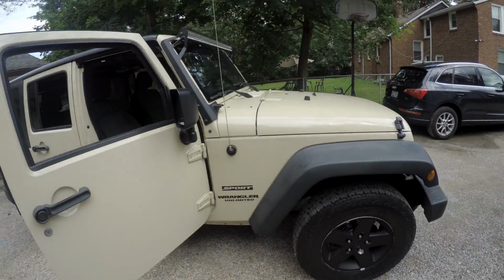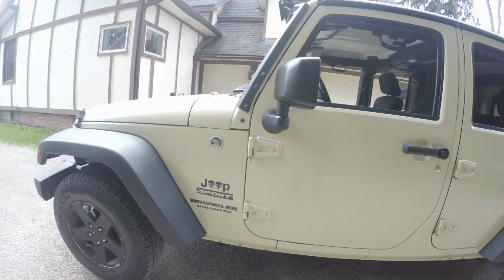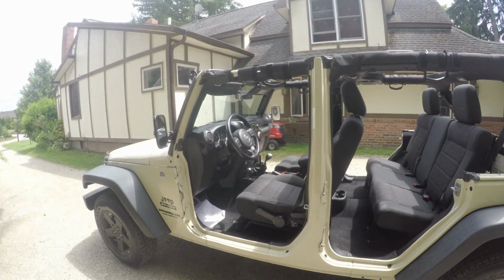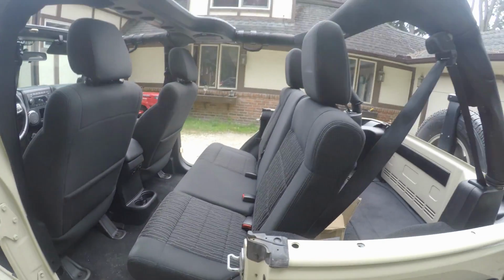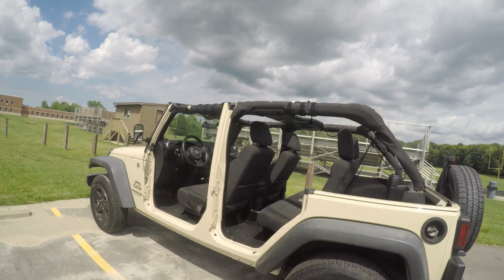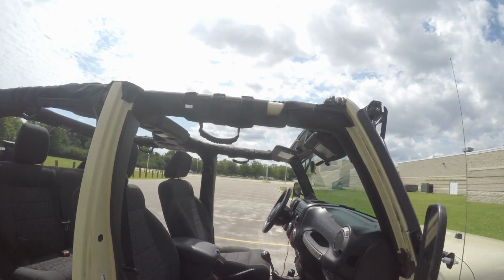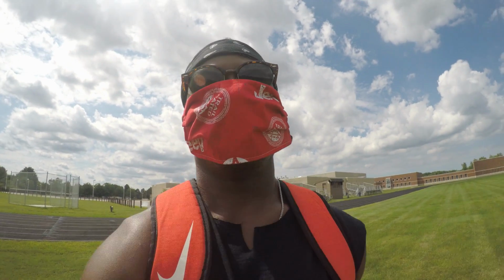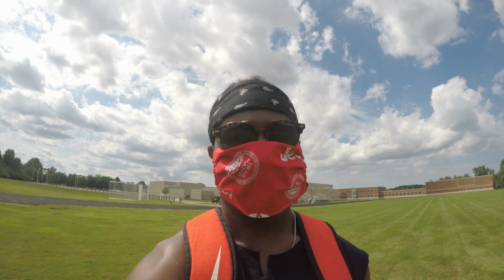*FIRST CAR* Showing Off My 2012 Manual Jeep Wrangler Sport Unlimited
My first vehicle is a 2012 Jeep Wrangler JK Sport Unlimited (Sarah Tan)

It has 255/75/17 tires and I'm going to replace them and go bigger with the black rims